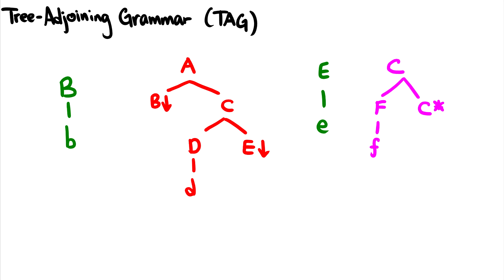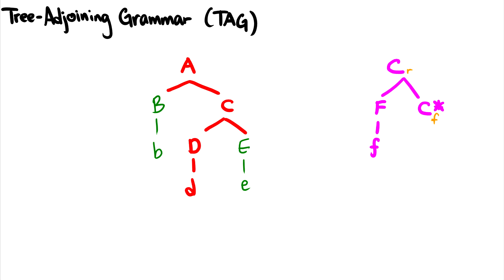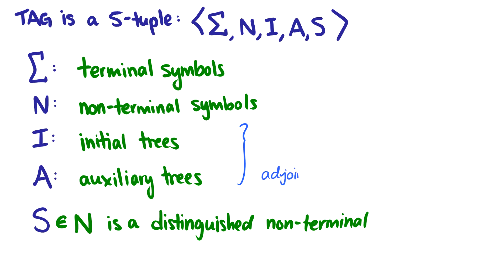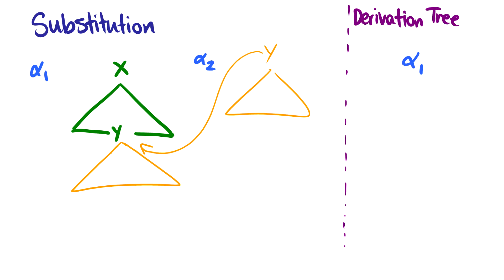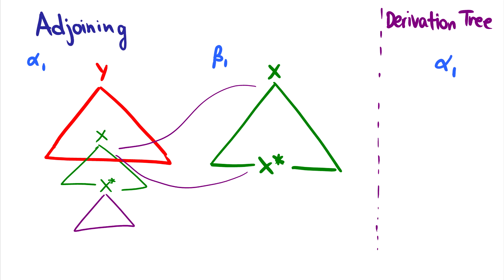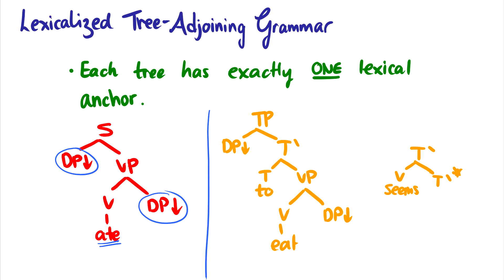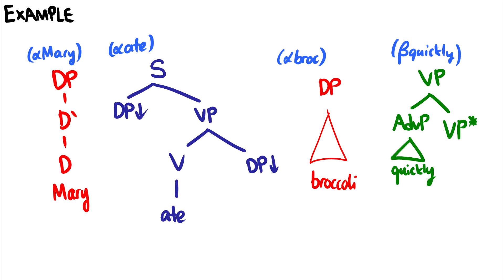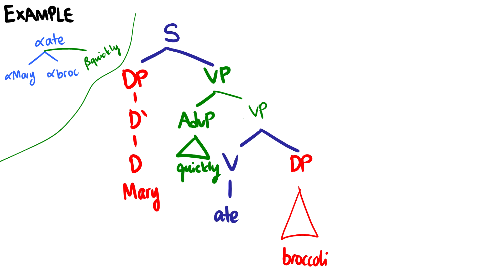[Mathematical Linguistics] Tree Adjoining Grammar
Introduce Tree-Adjoining Grammar (TAG) and Lexicalized Tree-Adjoining Grammar (LTAG) and how it relates to syntax in linguistics. We discuss auxiliary trees and initial trees, as well as the two operations, substitution and adjunction.